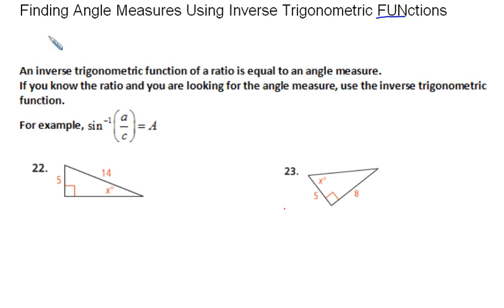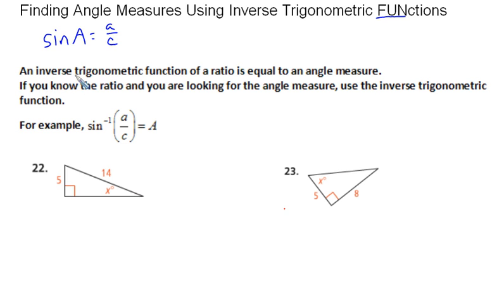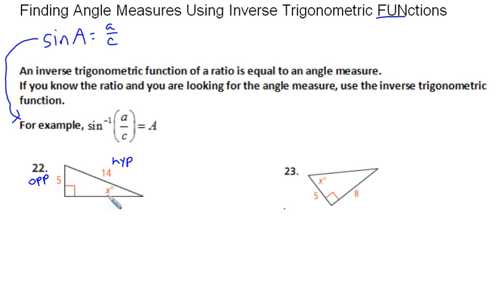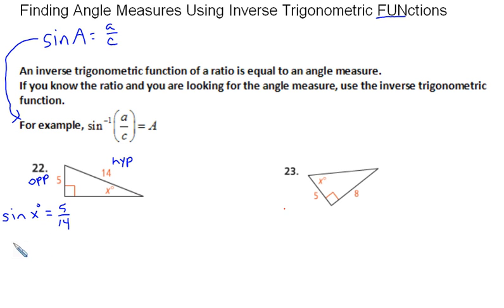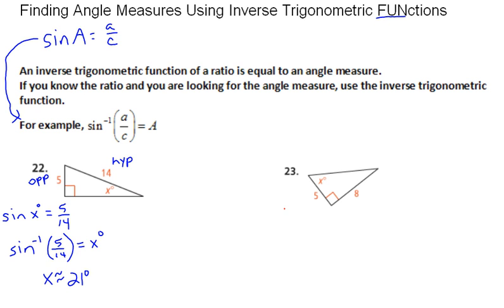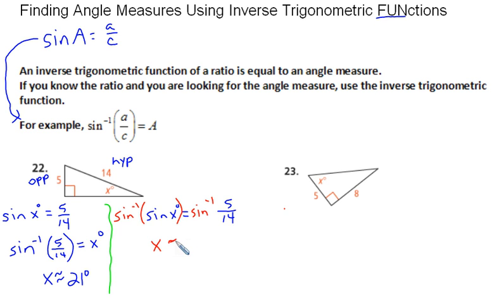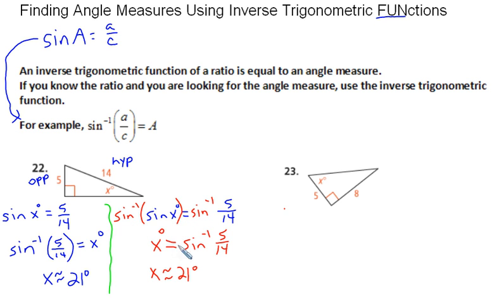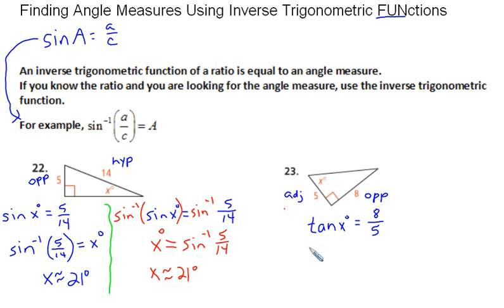Inverse Trig Fctns to find angle measures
Using inverse trigonometric functions to find missing angle measures